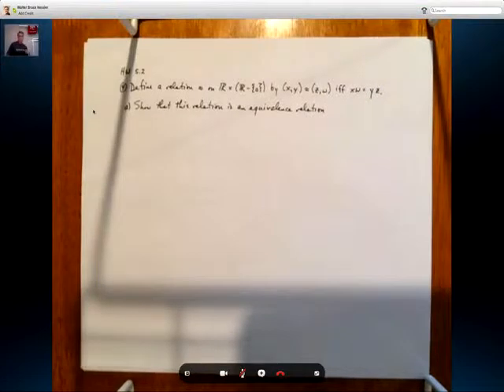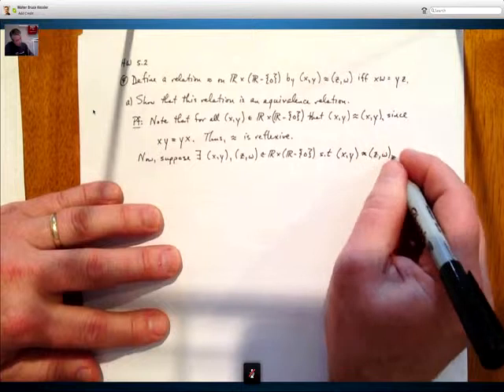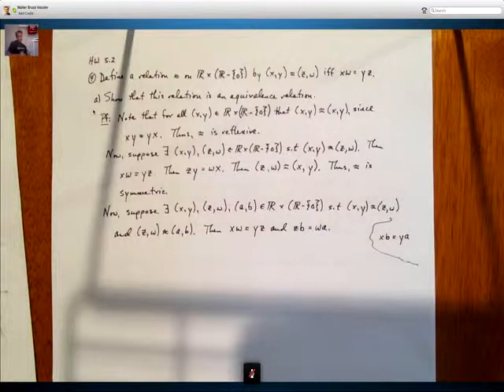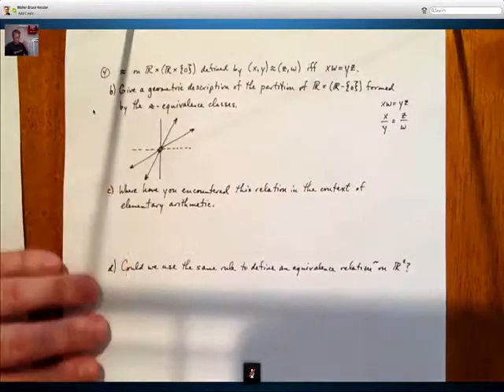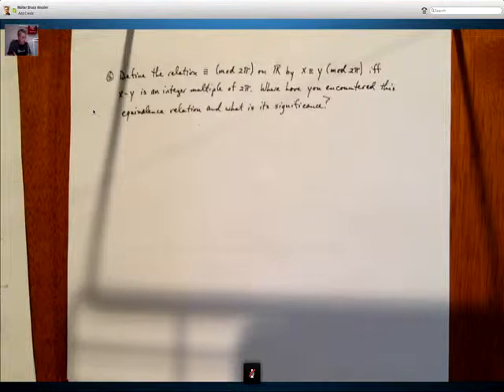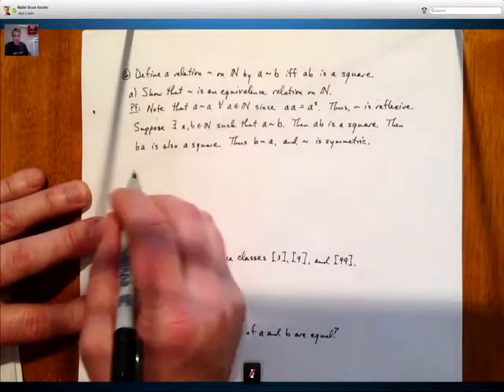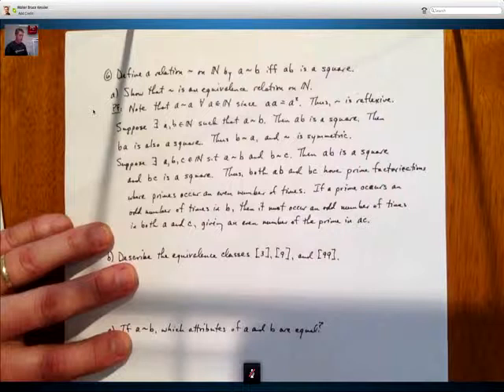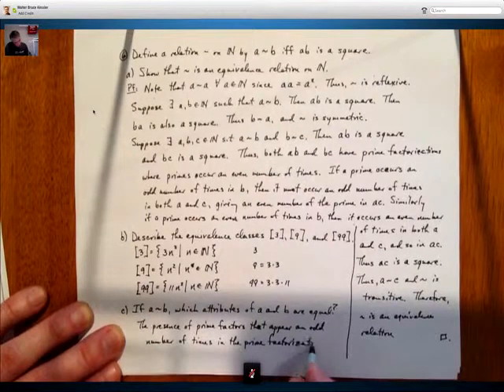HW_5_2